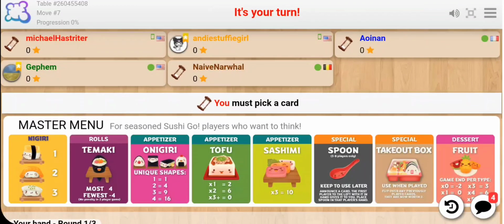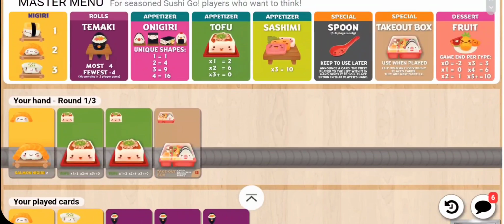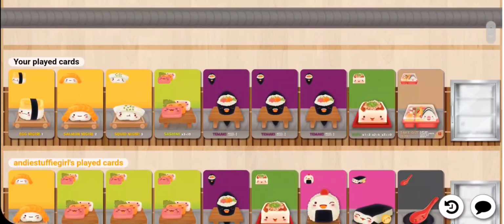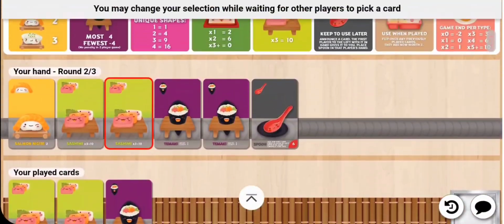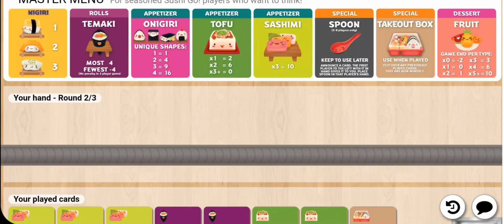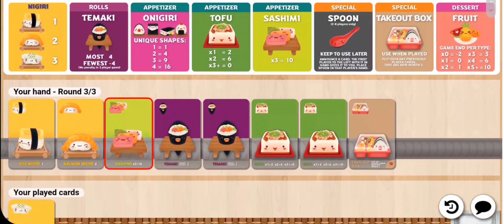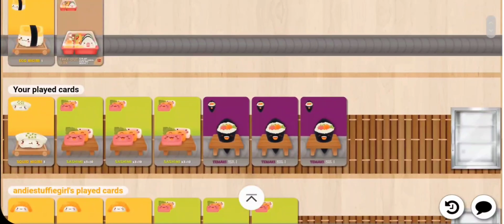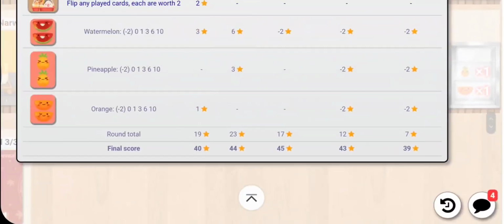Sushi Go! Party!! In Alpha Testing!!!